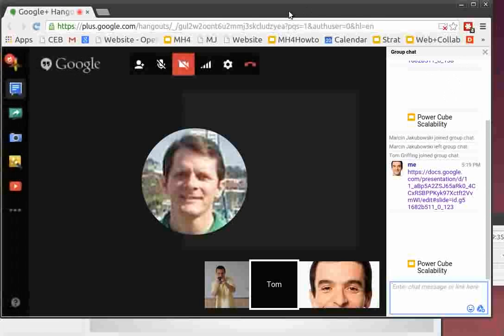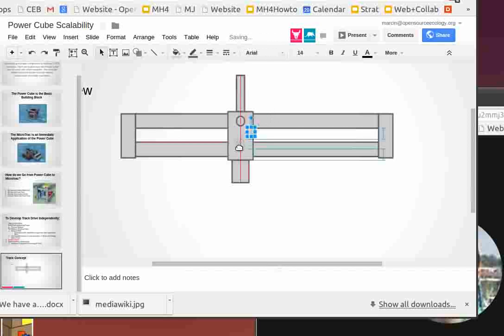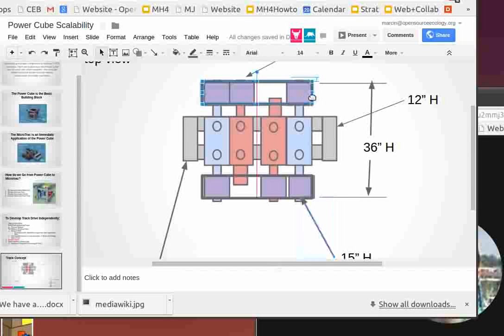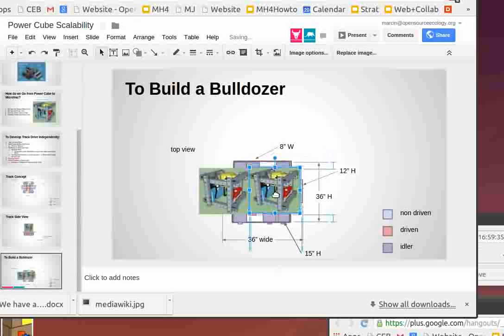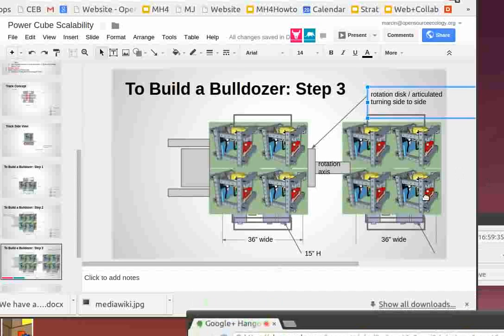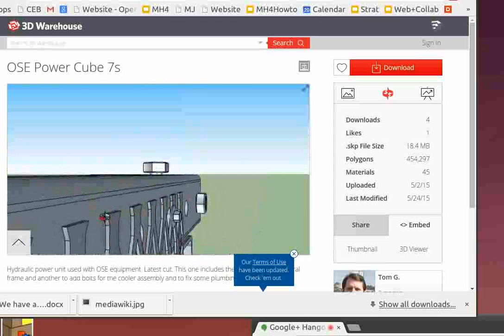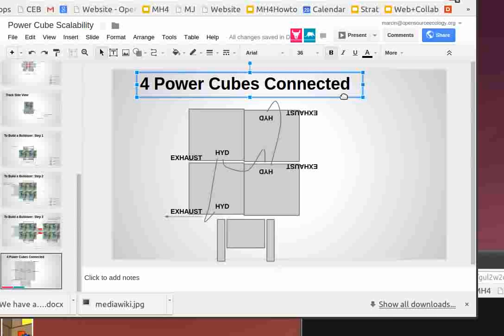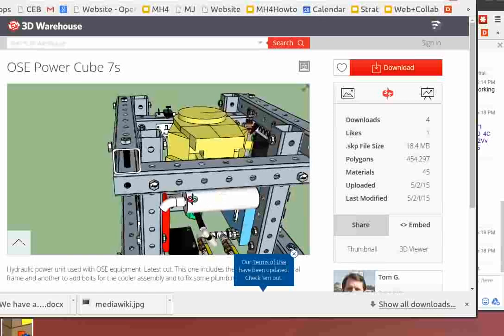Power Cube Scalability: From MicroTrac to Bulldozer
Discussion explaining how a single 27 hp Power Cube system can be scaled to 200 hp for making a variety of heavy equipment. Here is the working document